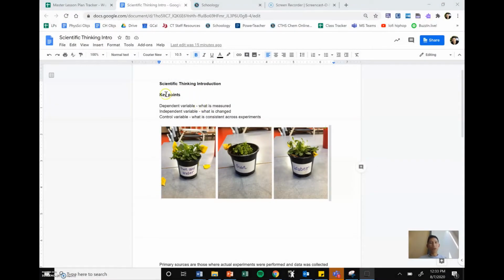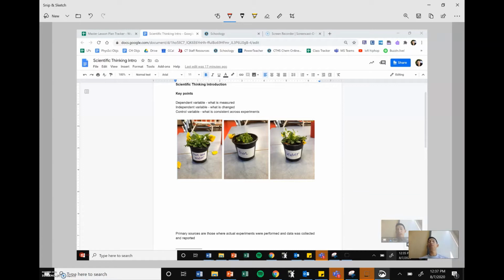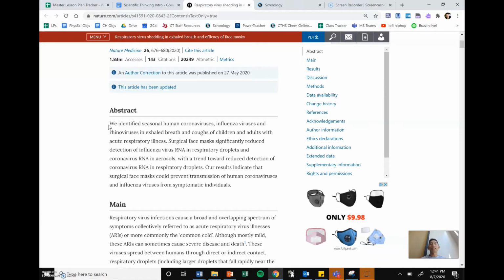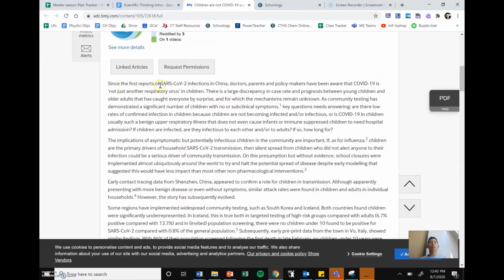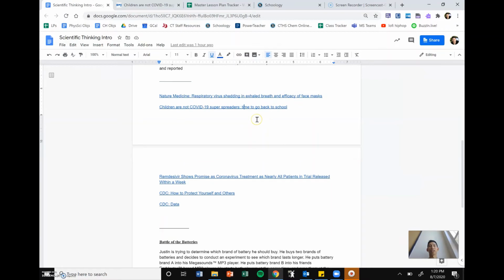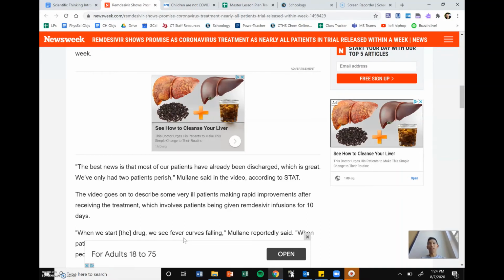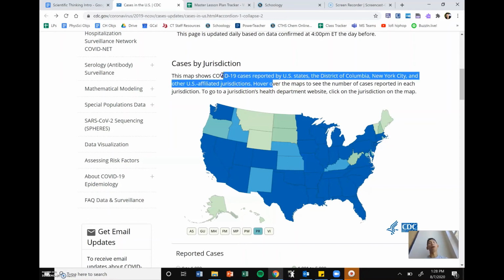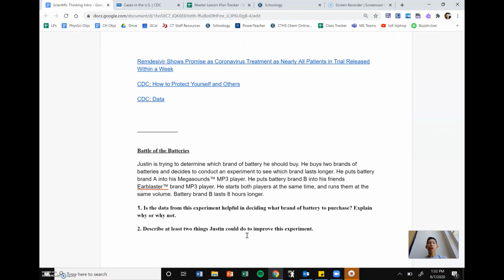Scientific Thinking Intro